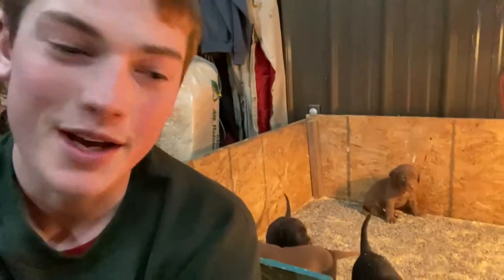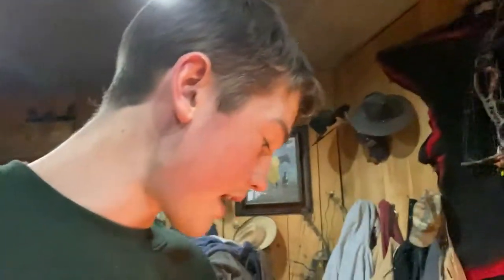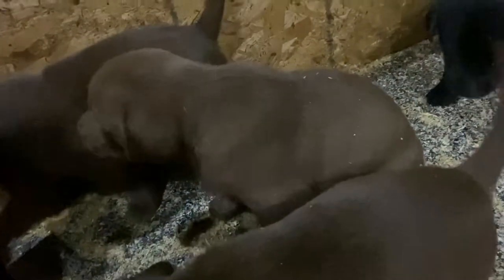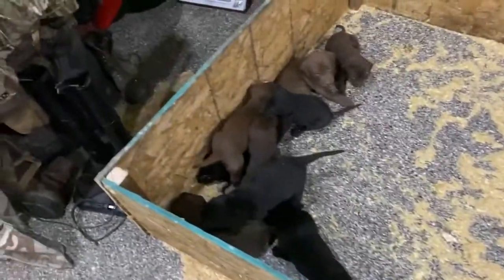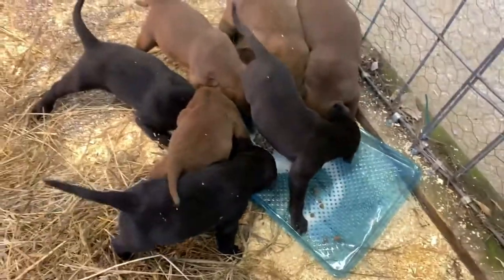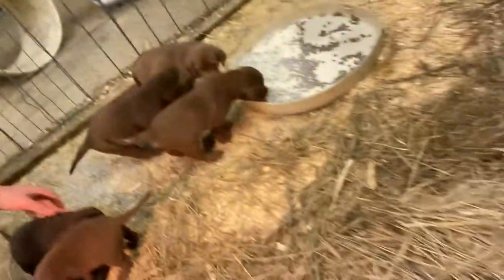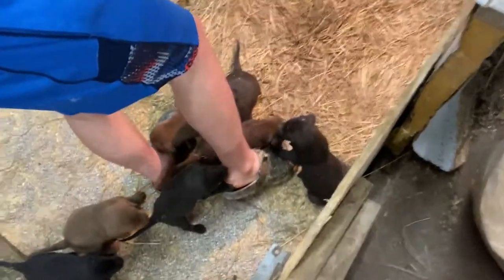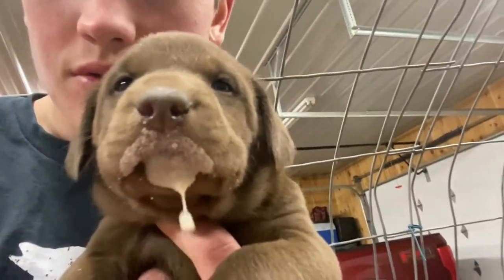They Can Eat!!! (Week 4)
We moved the puppies to the garage and they started eating milk replacer.